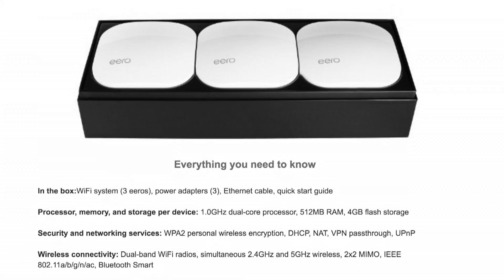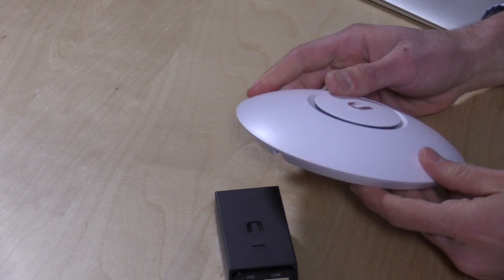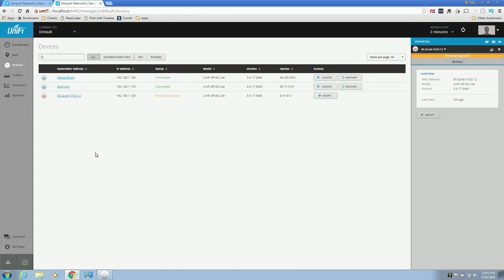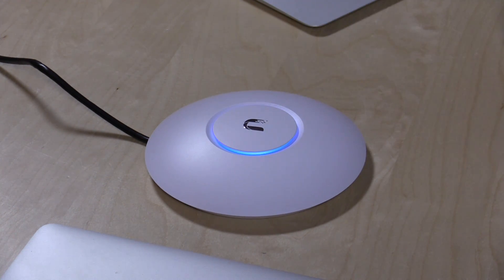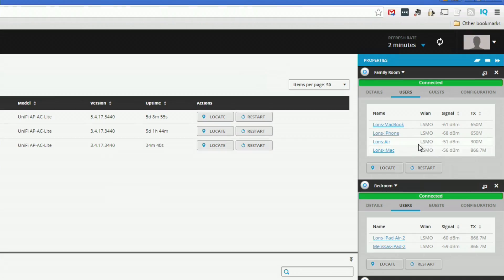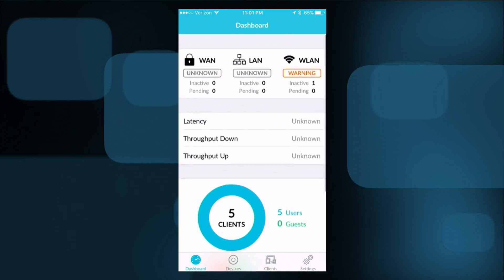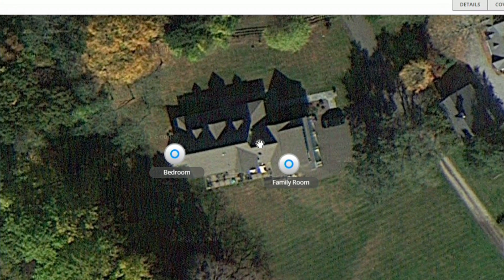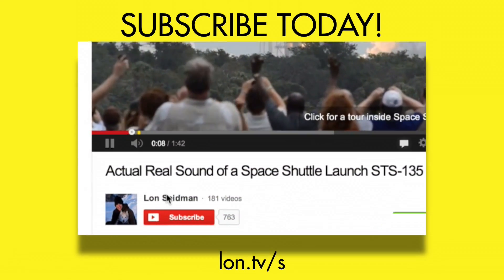Extending Wifi With UniFi AC Lite vs. the Eero Review and discussion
(affiliate link) - Here's how I'm using the Ubiquiti Unifi AC Lite system to extend my wifi and why I think it's a better value than the $500 eero that everbody's talking about. and subscribe!

VIDEO INDEX:
00:02 - Hardware overview
03:13 - Unifi Controller set up wizard
05:59 - Configuring additional access points
08:00 - Minimum RSI and roaming
09:20 - Logging wireless roaming activity
09:55 - Monitoring wireless users
10:55 - Wireless site survey / RF environment
12:24 - Setting up wireless uplink / mesh / repeater mode
13:48 - Mobile app
14:37 - Performance benchmark
16:22 - Conclusion and final thoughts

What's great about this system is that it's affordable (about $85 per access point), very scalable, and very easy to set up. And despite the ease of configuration there is a ton of depth and configuration that can be made to make connections even stronger. It supports 2x2 AC wireless on the 2.4 and 5 ghz bands.

The Unifi's are powered by POE (power over ethernet) so only a single cable is needed for power and data. A POE injector is included in the box but wireless switches with built in POE will also work.

Performance is fast, range is great, and they are attractive too. I just can't see spending $500 on a wifi system when this one can get the job done better for half the price.